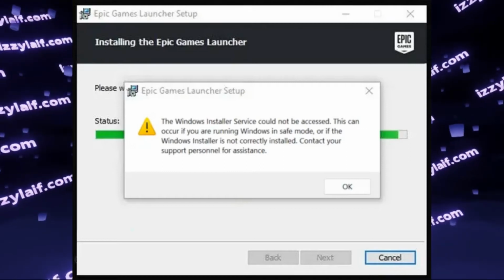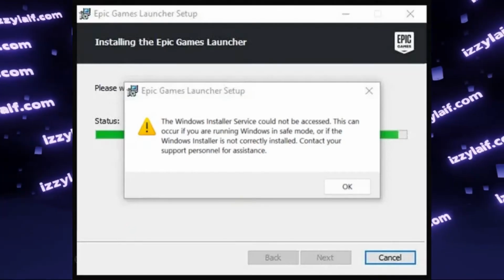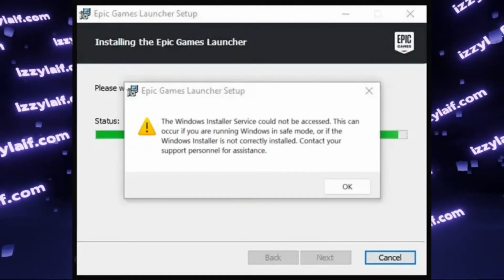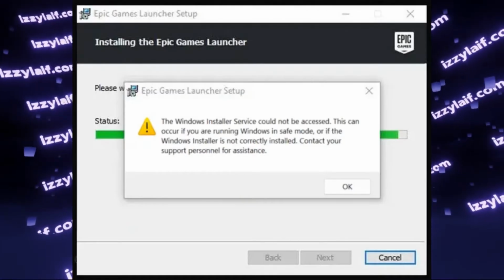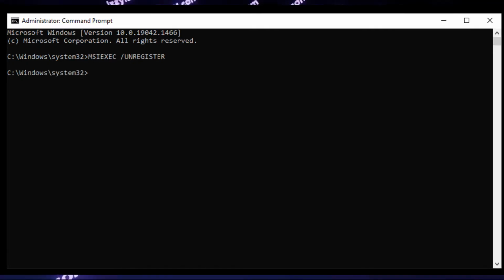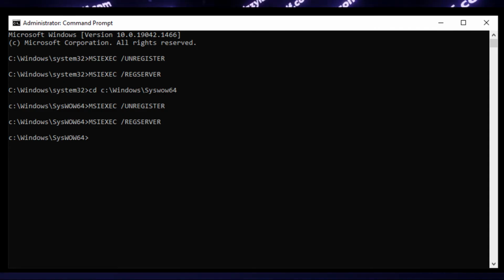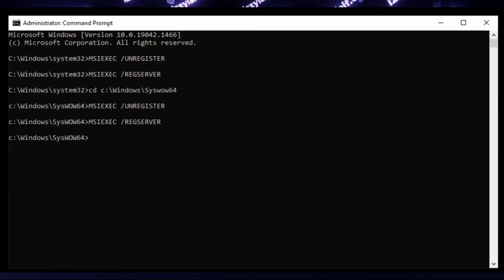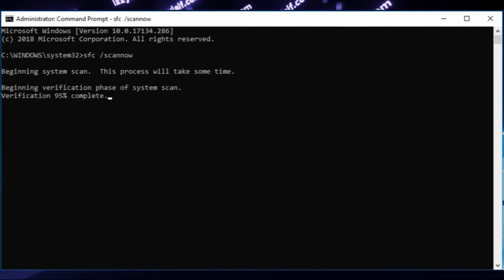🪟 The Windows Installer Service could not be accessed fix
The Windows Installer Service could not be accessed. This can occur if you are running Windows in safe mode, or if the Windows Installer is not correctly installed. Contact your support personnel for assistance.